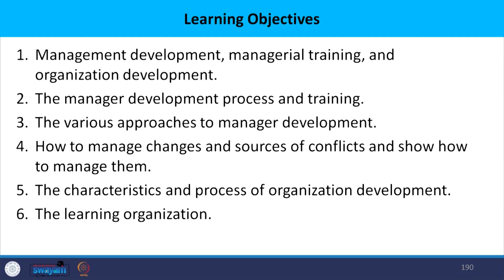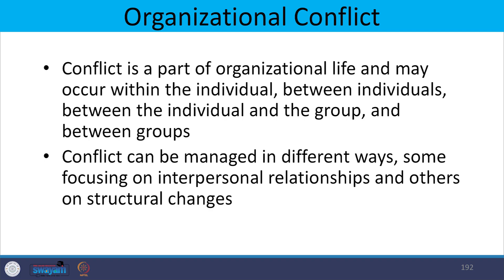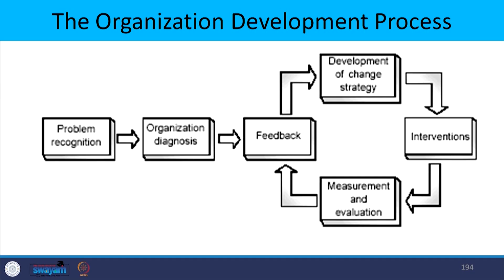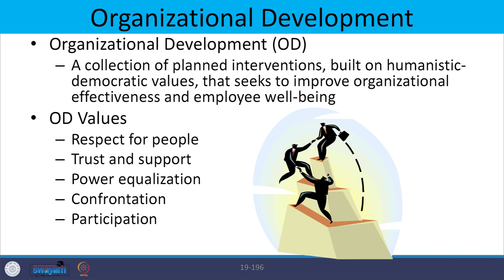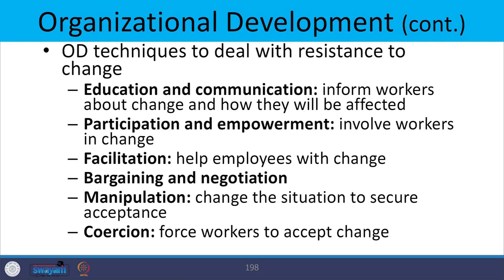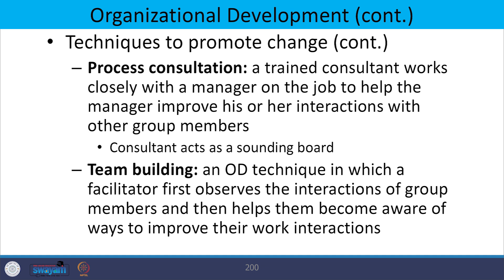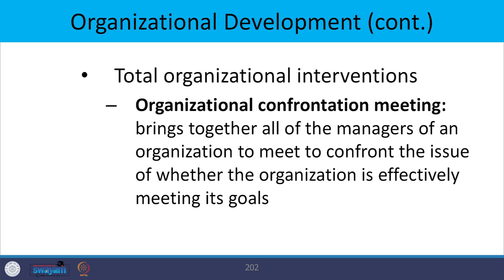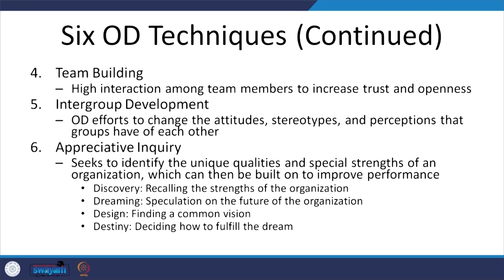Lecture 61 : Organizational Change - VI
Management development, managerial training, organizational development, organizational conflict, organicational development, coaching